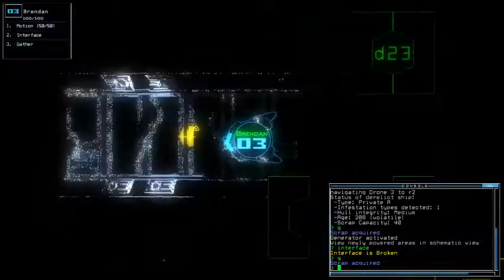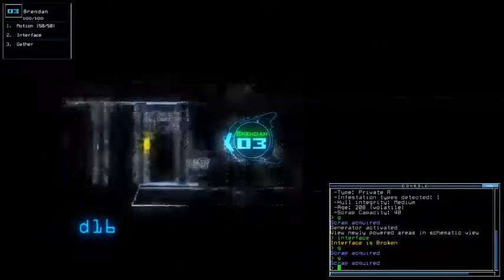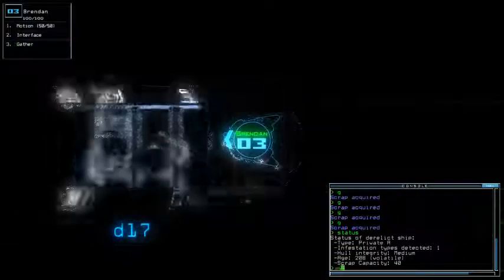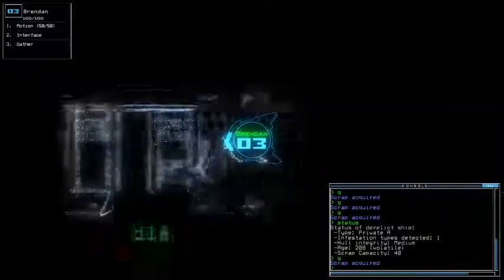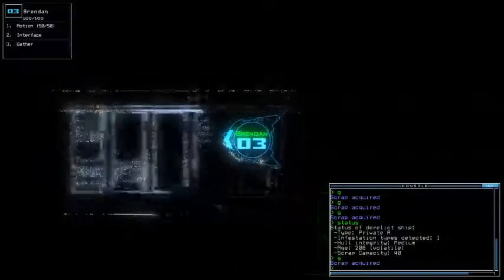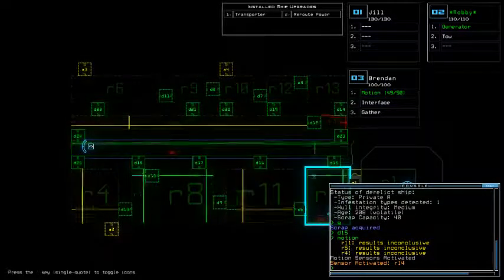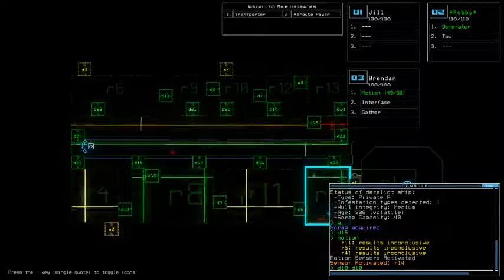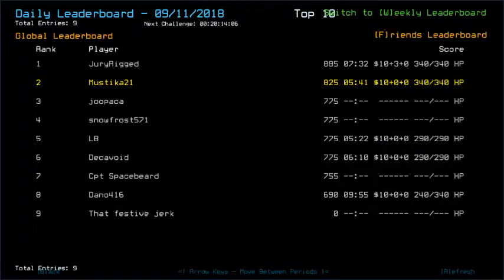Duskers Daily 11 Sep 2018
Intentionally catching up with 2 Duskers community programmers. Ihopethatsokayforonce

Screenshot was one of drone visual bugs that I decided to put on this month's thumbnail. Forgot in which date I did it, but it was in one of my campaign runs. Not much on this, just monochromatic "beauty".